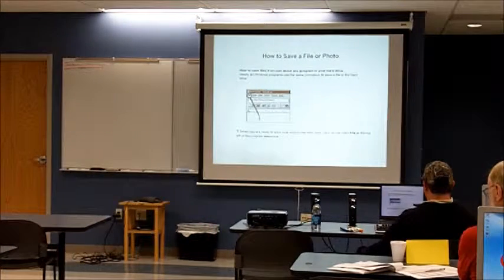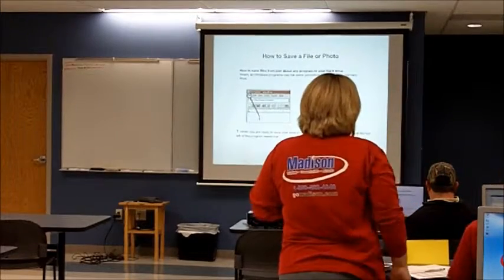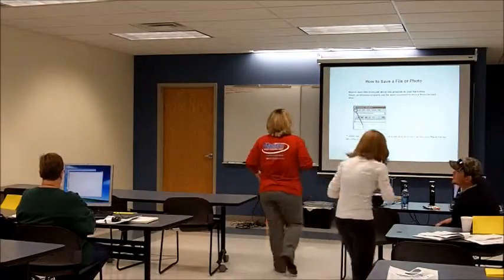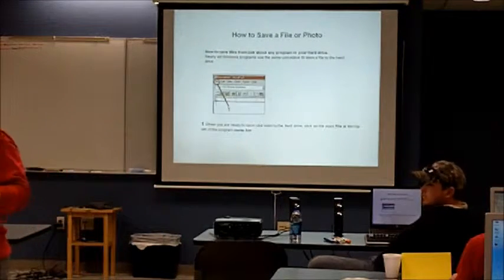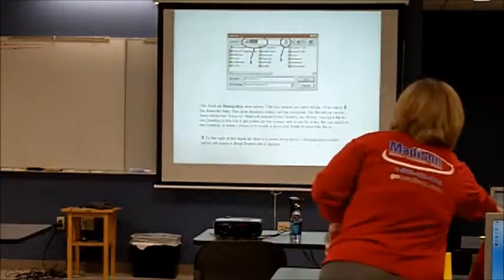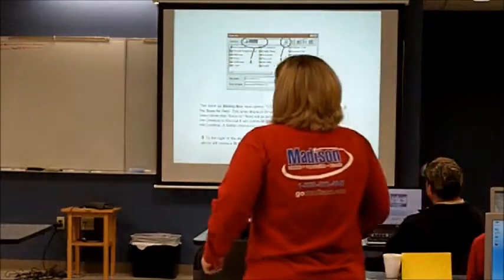Files and Photo Sharing Part 1